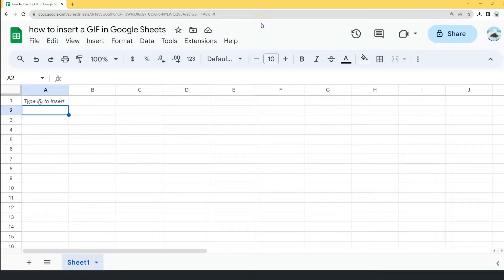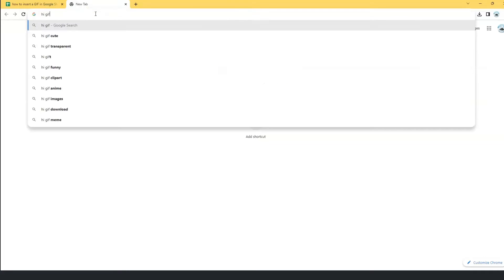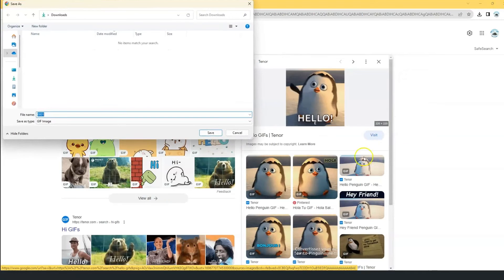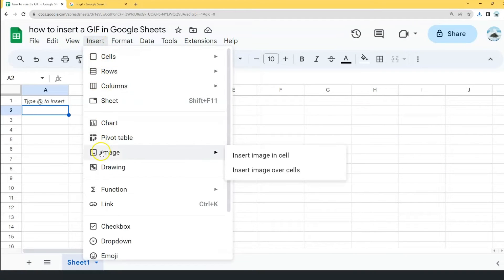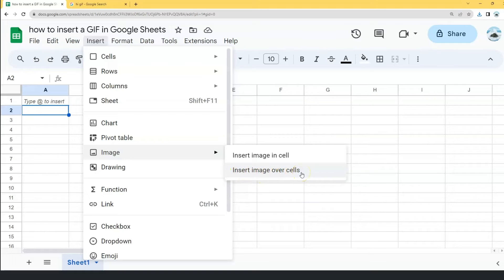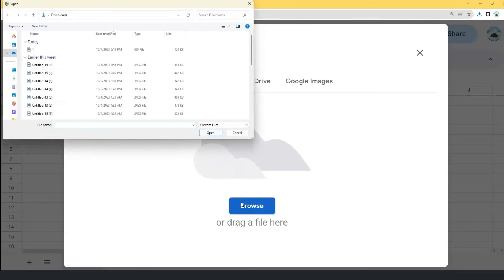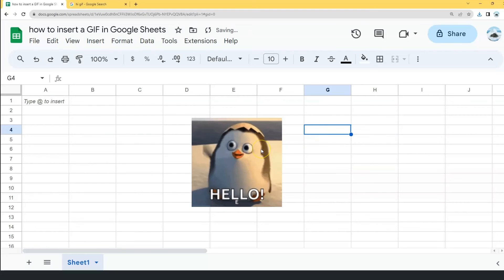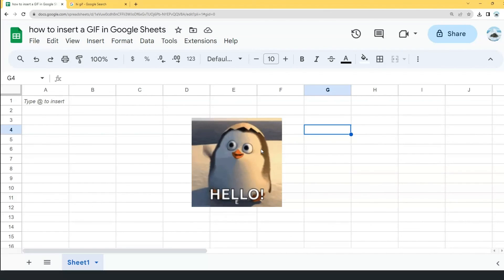How to Insert a Moving GIF in Google Sheets (Simple Way)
This video will show you how to insert a moving GIF in Google Sheets in a simple way.

In this quick tutorial, we'll show you how to insert a moving GIF in Google Sheets in a simple way.

Get ready to level up your Google Sheets with our latest tutorial! We're about to unveil a dynamic secret – how to insert a moving GIF right into your spreadsheets. Whether you're looking to add a touch of creativity, humor, or simply want to make your data pop, this is the solution you've been waiting for.

Don't miss out on this innovative way to enhance your documents and presentations. Watch now and bring your data to life with moving GIFs in Google Sheets!